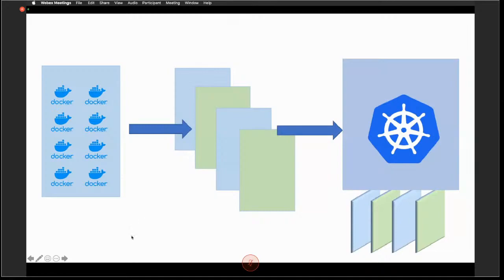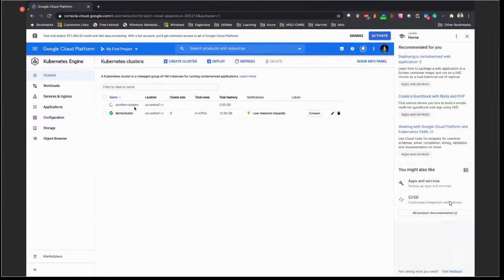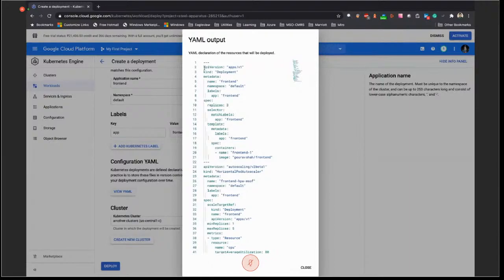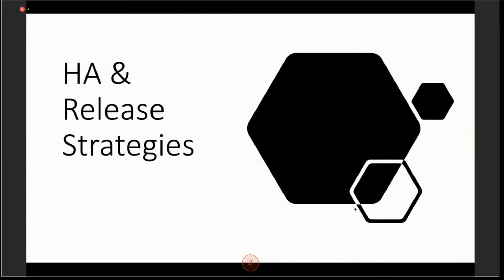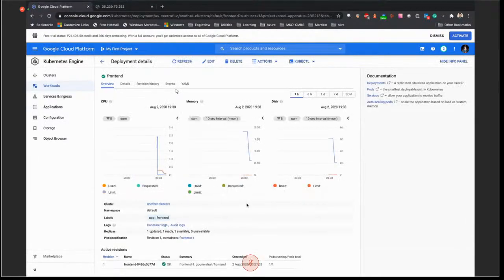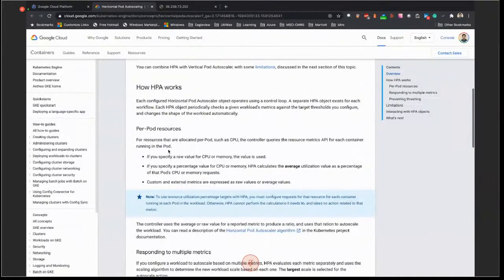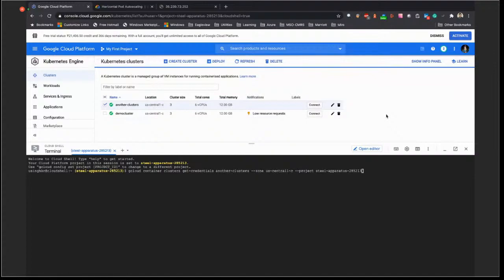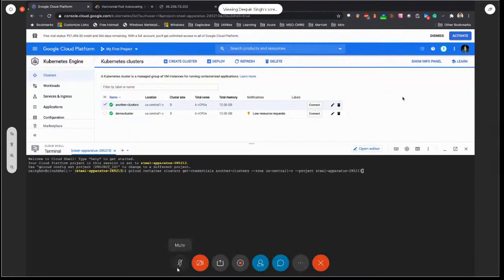Free Certificates | Setting up auto scaling in Kubernetes correctly Demoed with GCP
Let's Join Deepak Singh to understand the intrinsics of Kubernetes Scaling with GCP however can be used on any other platform.
TOPIC -
1.   Intrinsics of KUBERNETES  scaling with Google Cloud Platform.
2. Horizontal and vertical scaling including DevOps integrations.

This short session Will include basic to advance topics on Kubernetes horizontal and vertical scaling including DevOps integrations.
SPEAKER PROFILE-
Deepak is a rockstar and a hardcore technologist who has the capability to horizontally and vertically scale together in tech.
He has a Double decade of IT experience and has evolved steeply along with Technology, designing, and developing Solutions ahead of the Technological curve. I had practical skills with interesting technologies, tasks, people. In the whole role of my engineering practice include enabling Corporate, building, and supporting Digital Presence, Web-based Apps, and solutions based on Windows, Linux, and Container platform in a cloud ( AWS, Azure) and on-premise. I have had a good scale of opportunities designing, Architecting, and experience server infrastructure migration, monitoring and securing, LAMP, and Linux Server setup, administration, and Operations. This further extended into Autom8ing, CI/CD pipeline, Log analytics with Splunk, ELK, and containers Docker and Container Orchestration tool Kubernetes.

CERTIFICATION -
Multicloud4u LLC USA will certify the participants with Level 1 certification after the session. You can invite your friends or colleagues as well to attend the session.

HOW TO JOIN :
1. WEBEX(only first 100 participants)
(Use this as the preferred mode of joining)

EVENT DATE and TIME - Sunday, July 26, 9:00–10:00 pm IST